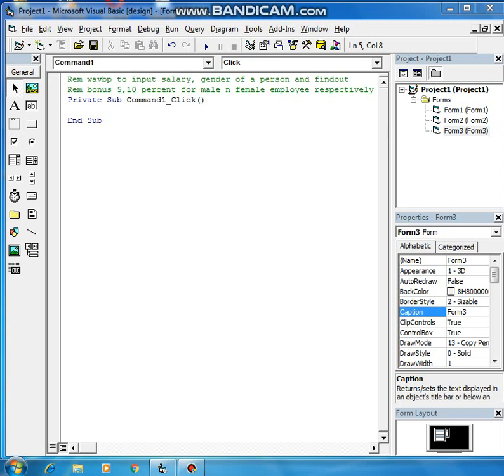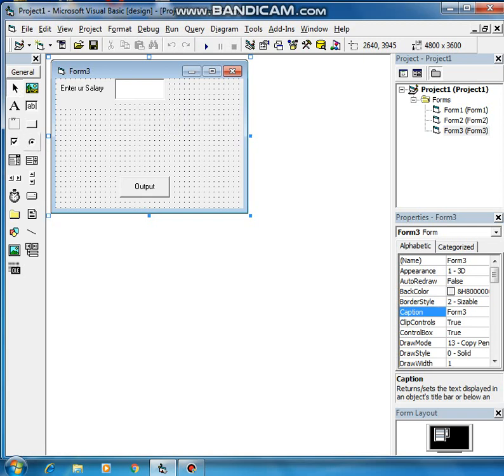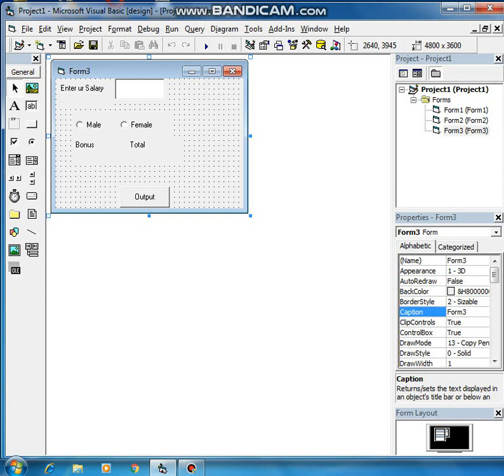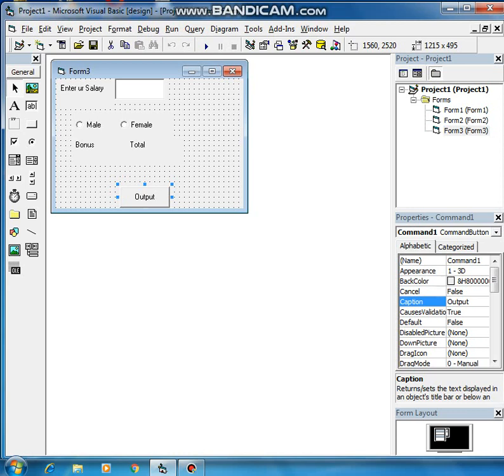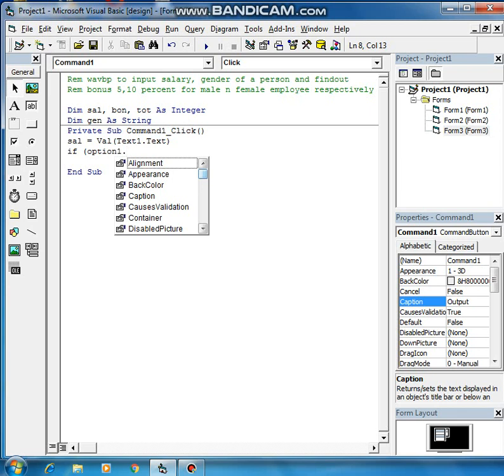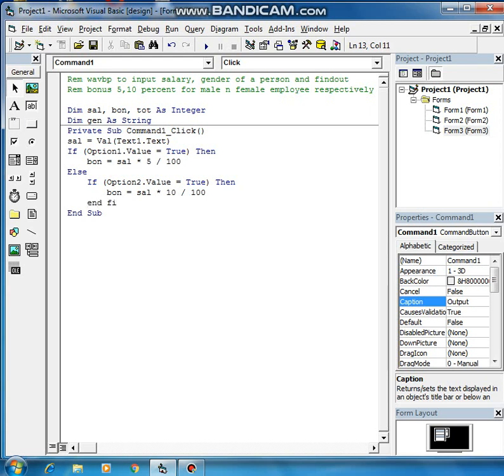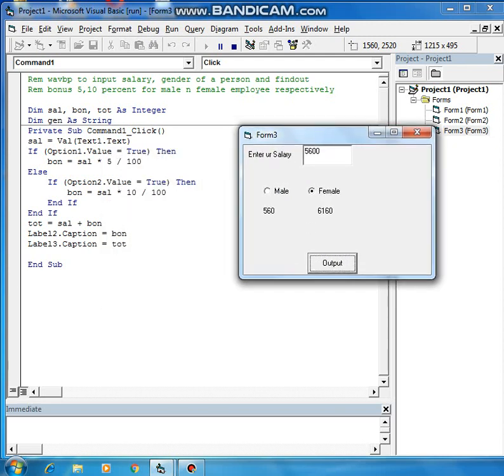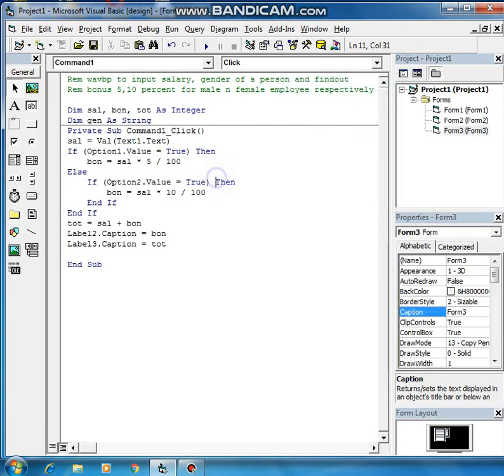WAVBP to calculate bonus and total salary of an employee according to gender in VB 6.0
Here Radio button i took for gender and calculating bonus 5%, 10% respectively for male and female...